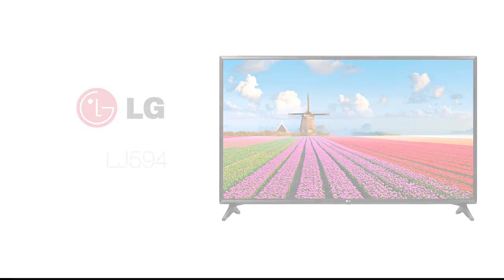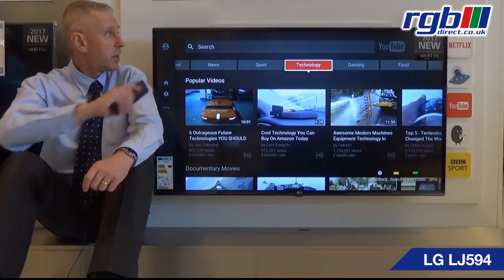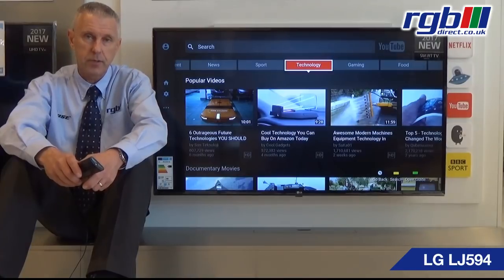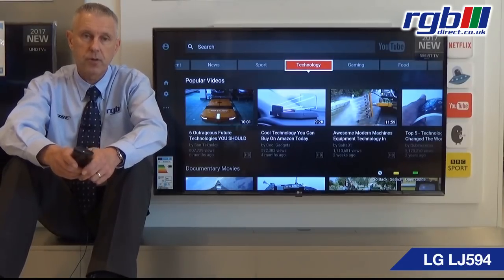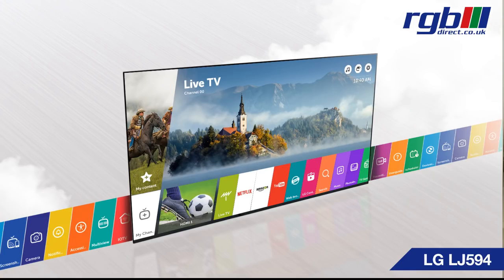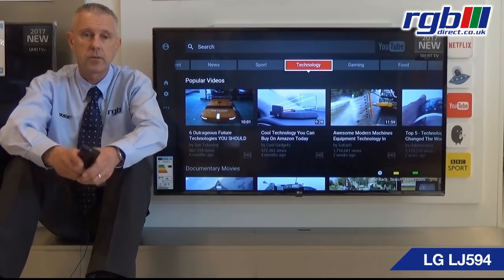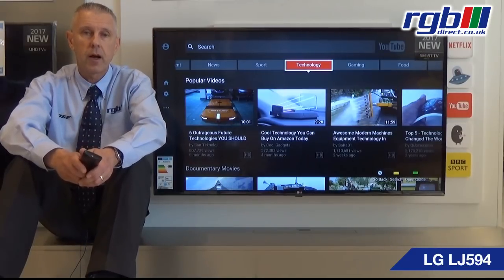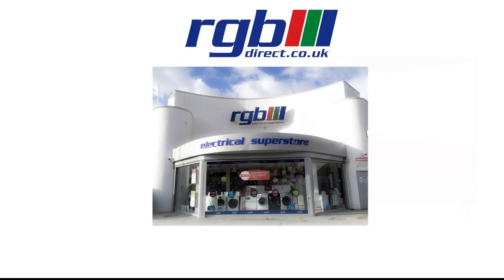LG LJ594, 43LJ594V, 49LJ594V, Smart Full HD LED TV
Smart Full HD LED TV with webOS, Freeview HD, Freesat HD & Freeview Play.